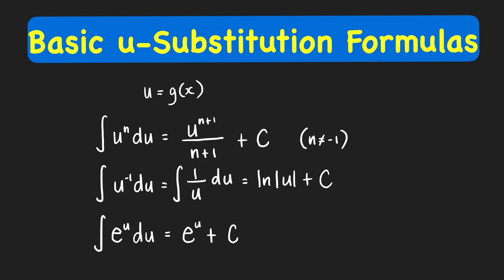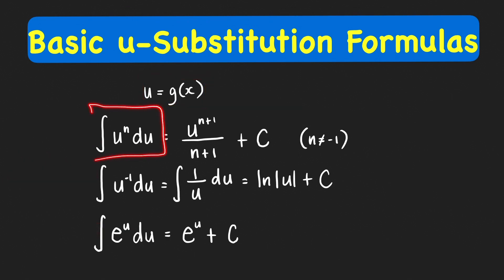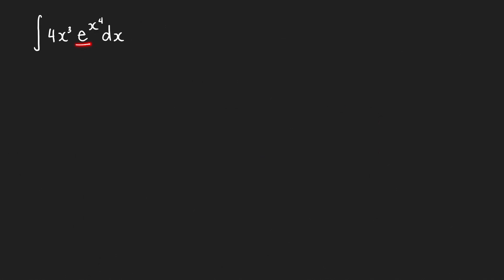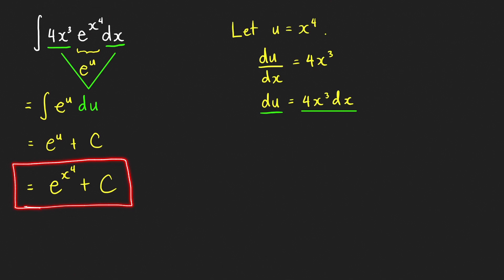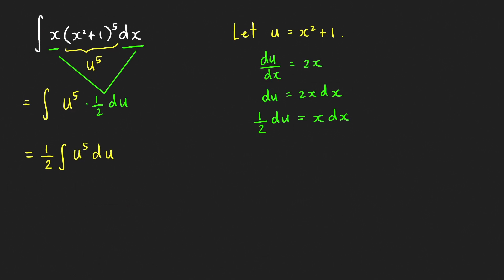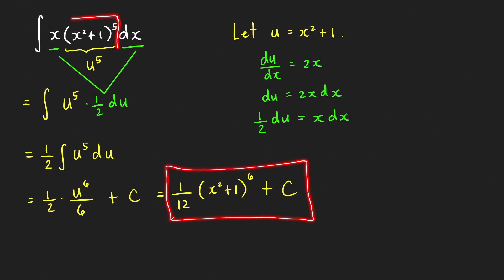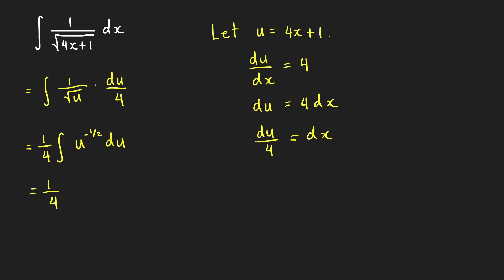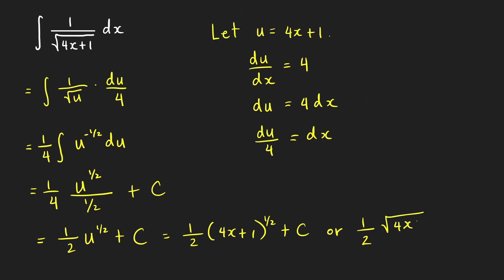Basic u-Substitution | Step-by-step explanation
We show in this calculus video tutorial how to evaluate some integrals by algebraic u-substitution.  The three integral formulas used in the video are the Power Rule, Natural Logarithm Rule, and Natural Exponential Rule. We also discuss when to use each formula.